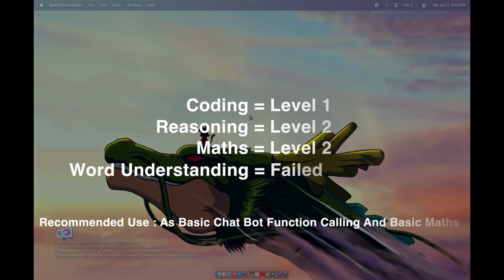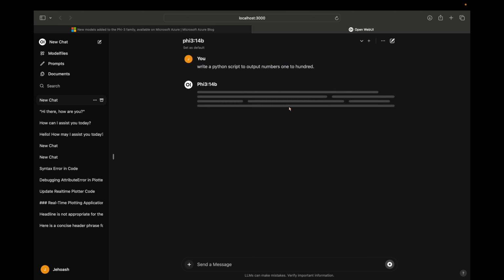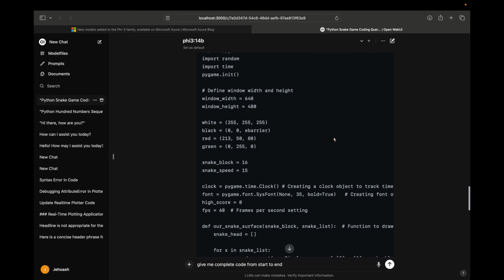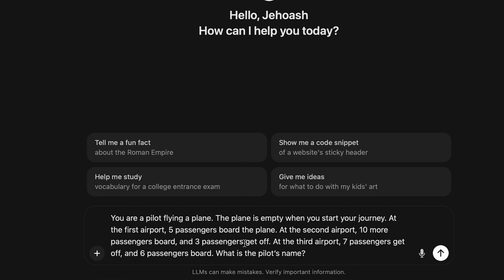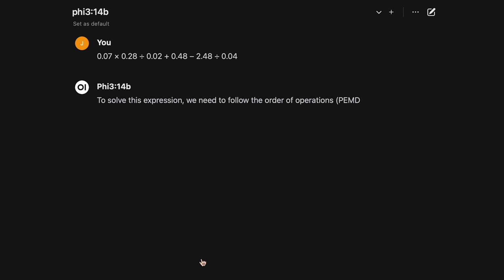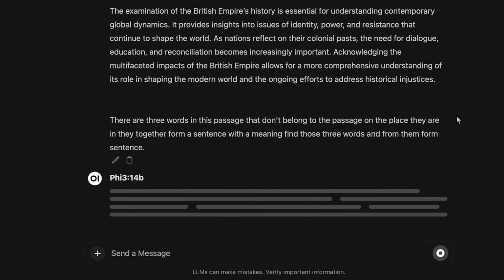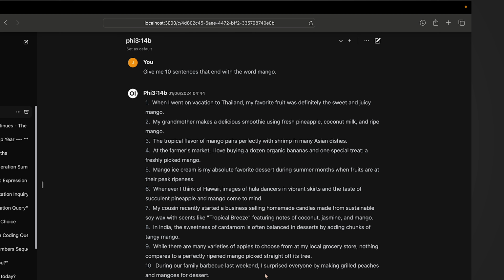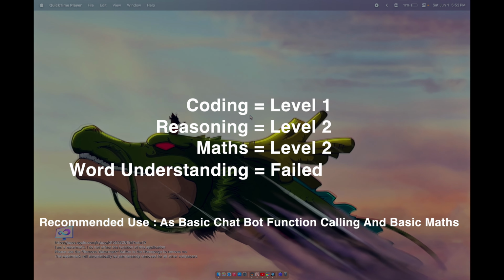LLM Series : Phi-3 Medium (14B) Tested and Benchmarked | How good is it?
In this video, we’ll dive into an in-depth benchmarking of the Phi-3 medium 14B model. 🎉 Join me as we test its capabilities across various tasks and prompts. 🚀

Topics Covered:

00:00 Introduction

01:28 Coding Level 1

02:02 Coding Level 2

03:47 Reasoning Level 1

04:57 Reasoning Level 2

05:55 Maths Level 1

06:15 Maths Level 2

07:25 Maths Level 3

07:55 Word Understanding Level 1

09:03 Word Understanding Level 2

09:41 Word Understanding Level 3

10:20 Word Understanding Level 4

10:34 Conclusion

**Useful Links:**